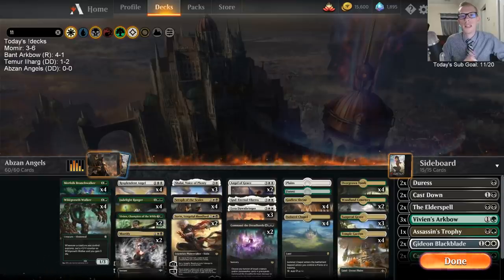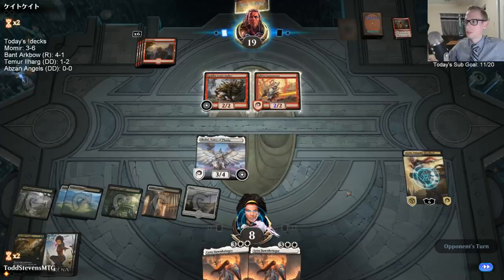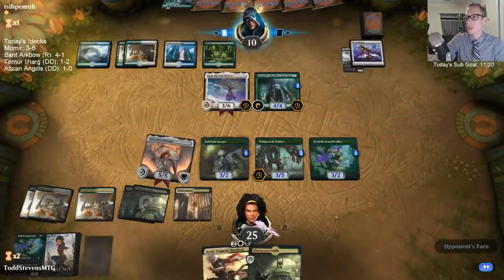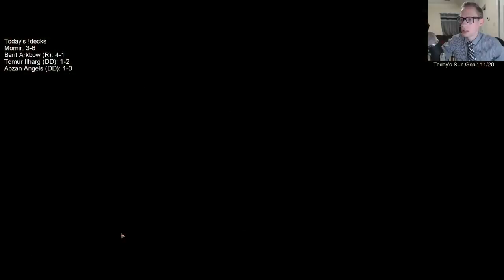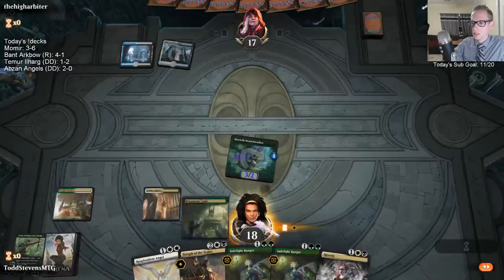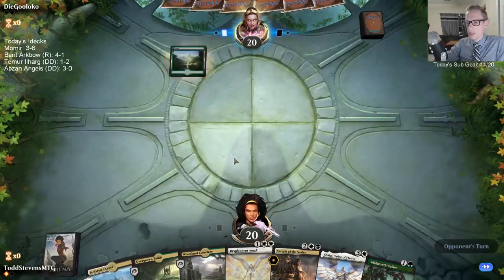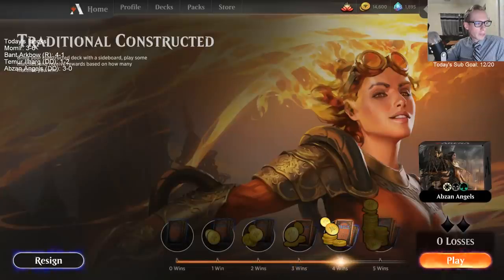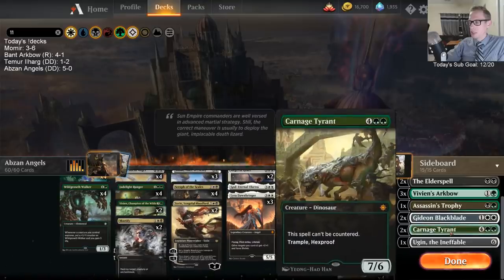Abzan Angels Donation Deck! MTG Arena - Standard, 5/28/19